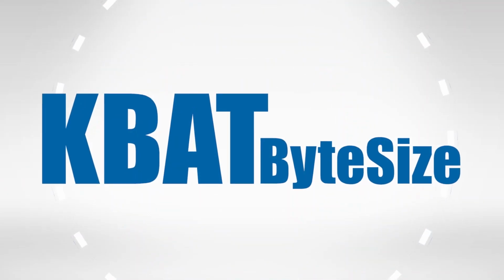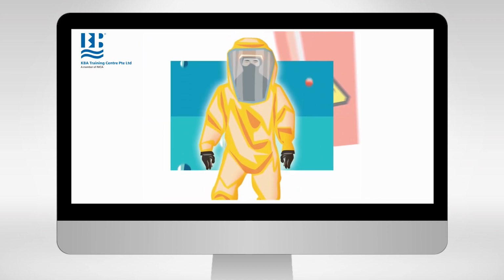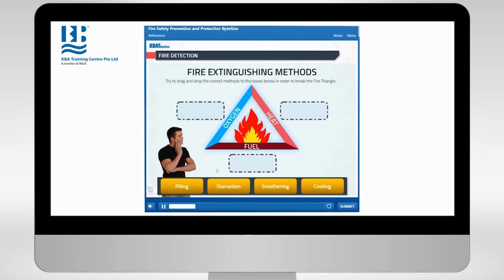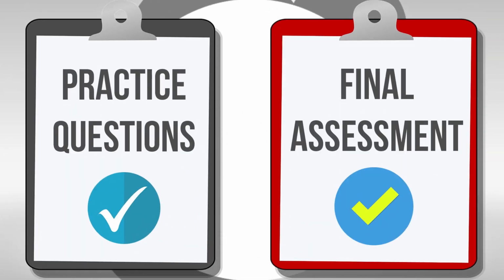Why safety courses | Learning anywhere anytime | elearning | KBA Training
KBAT's online ByteSize courses are designed to enable you to study at your own time, anywhere and at your own pace. It consists of a series of health and safety topics developed by KBAT to gain credit towards an international syllabus using a step-by-step approach.

You can sign up for any of the ByteSize courses individually or mix-n-match the courses based on your interest.